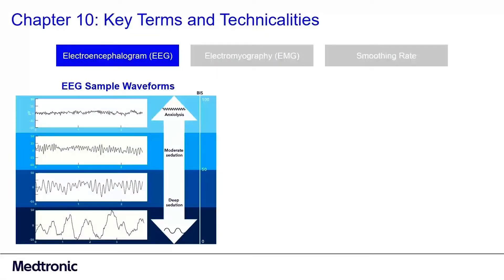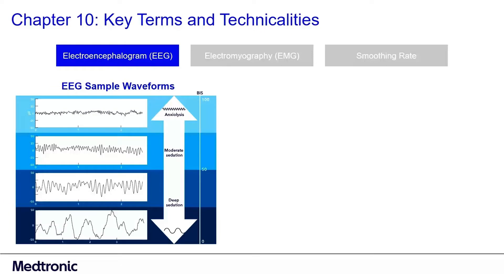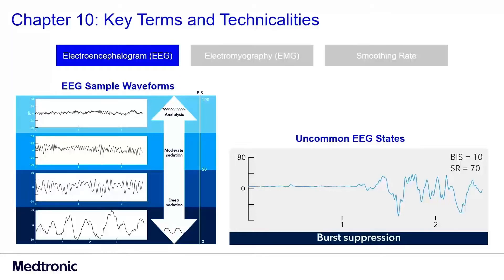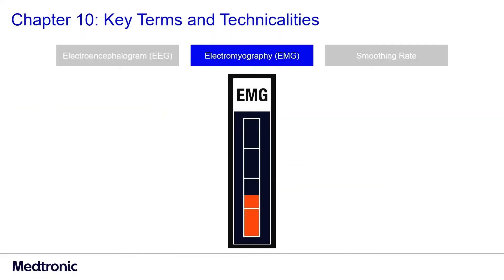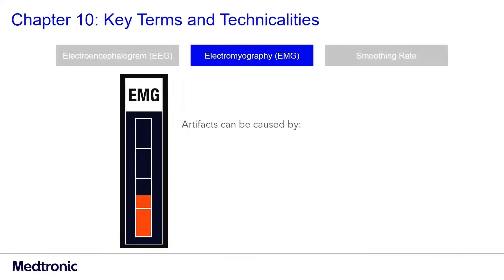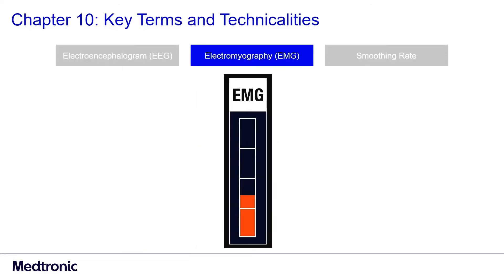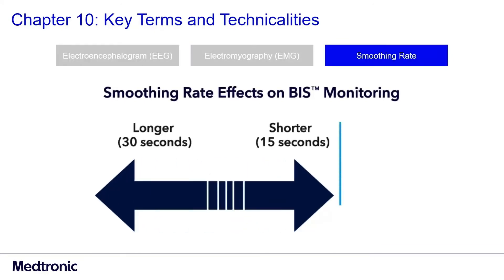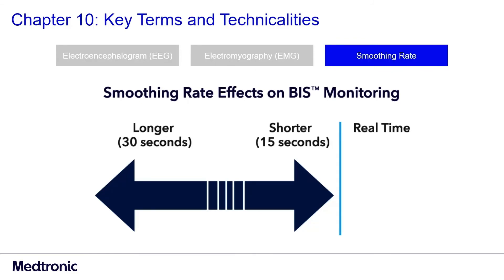Chapter 10: Key Terms and Technicalities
Learn about key terms and technicalities associated with the BIS™ monitoring system. Read more about the BIS™ Monitoring System

BIS monitoring is an adjunctive technology that should not be used as the sole basis for diagnosis or clinical decision-making.

US-PM-2200215